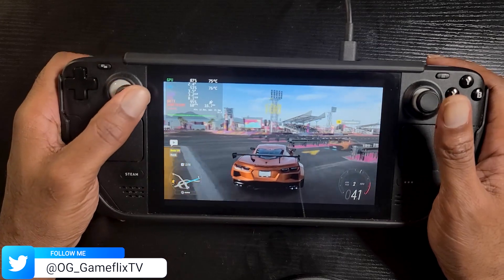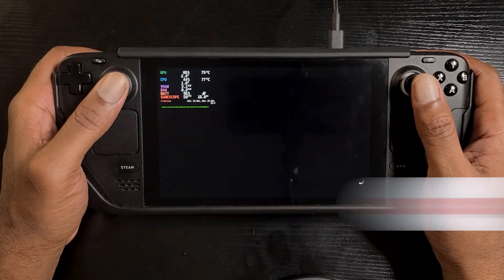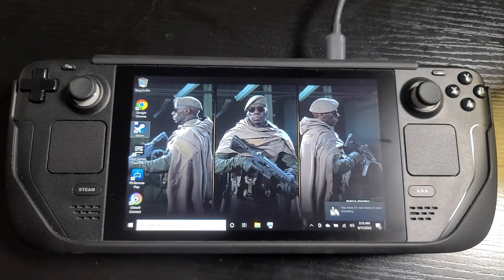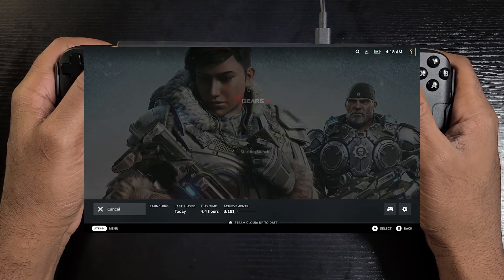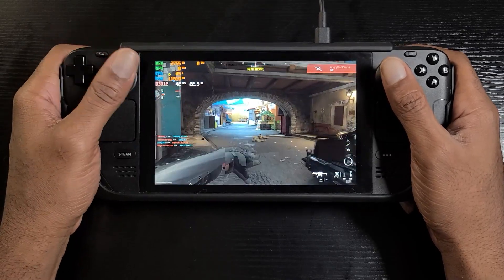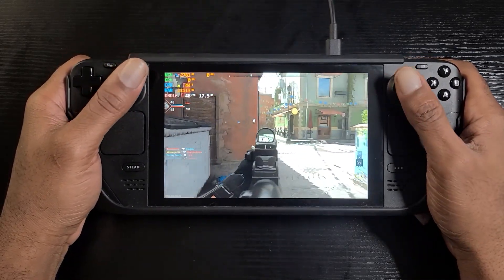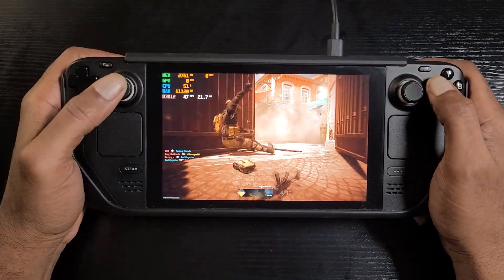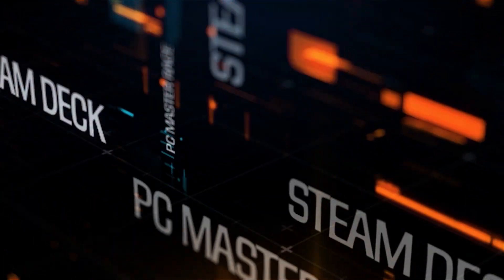SteamOS vs Windows on my Steam Deck: Which Do I Use Most?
Today, we will be discussing my thoughts on which Operating System I like to run more on the Steam Deck. This is not advice on what you should do with your Steam Deck; just my personal opinion based on my gaming preference and my personal experience.

OVERKILL GAMING - Your Home For High-End Gaming! Whether is PC, PS5, or Handheld... We Got You Covered!

Dual Booted (Partitioned) Steam Deck 512 GB Model (SteamOS/Windows 10) with an additional 512GB Storage SD Card

Gaming PC:
Monitor  - 4K 144 HZ Gigabyte Aorus FV43U
Input - Mouse and Keyboard / XBOX Elite Series 2 Controller / PS5 Dual Sense Controller